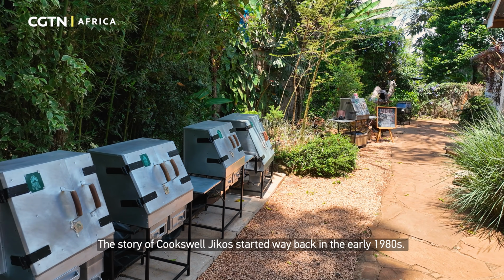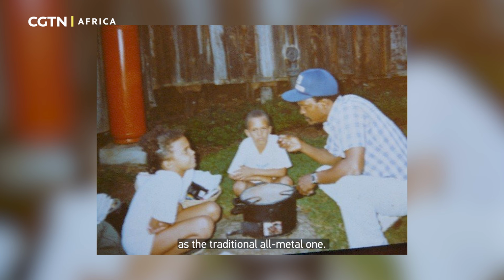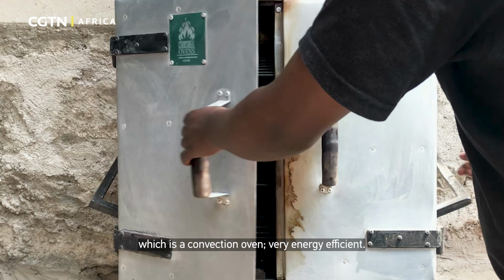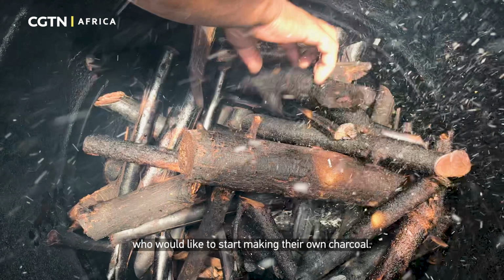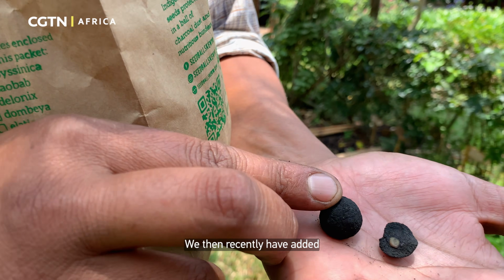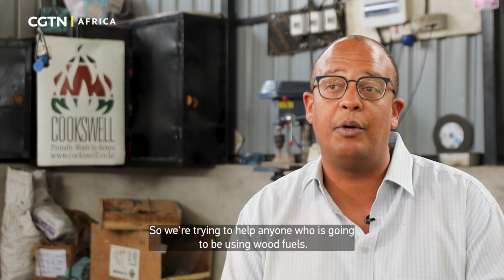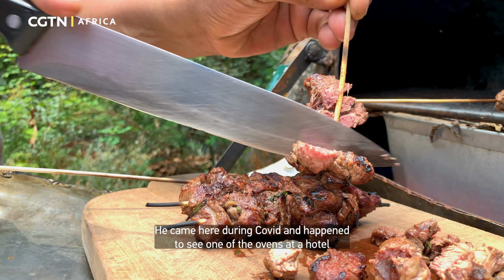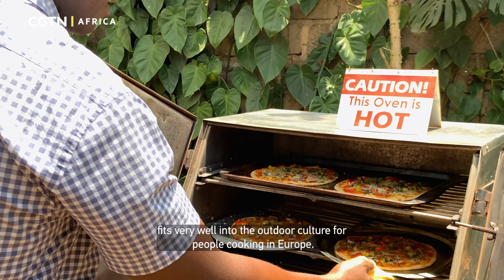A Kenyan-American creates eco-friendly cooking stoves to fight Africa’s fatal smoke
Every year, nearly a million people in Africa die from smoke-related illnesses caused by indoor air pollution from traditional cooking fires. To tackle this health and environmental crisis, Teddy Kinyanjui, Director at Cookswell, leads the mass production of eco-friendly stoves designed to use less fuel and deliver a significant reduction in harmful smoke emissions. eco-friendlystoves